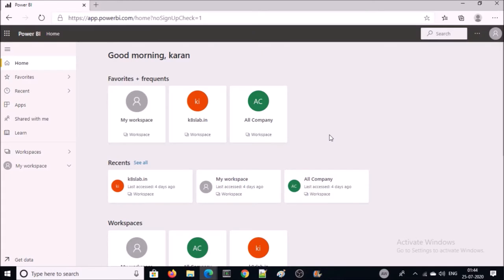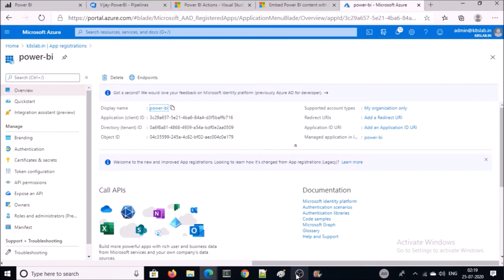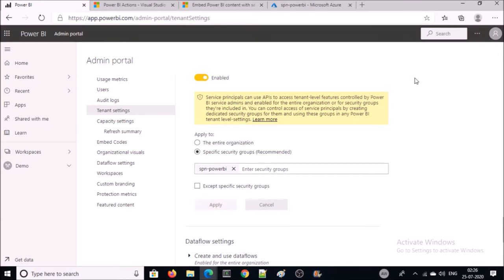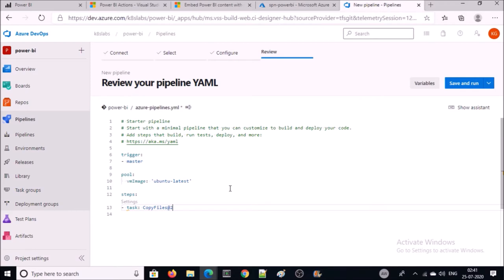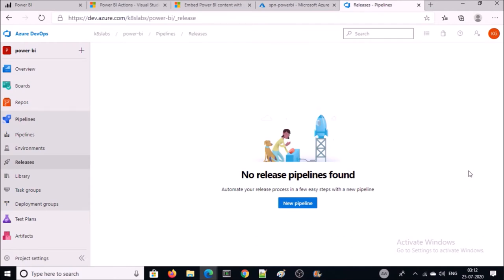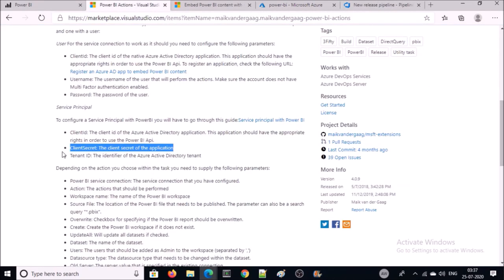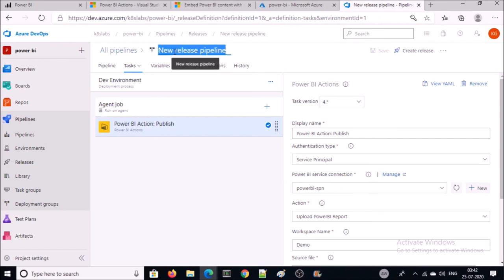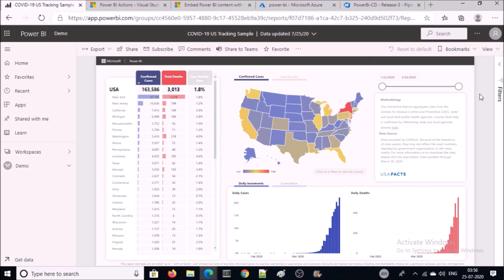PowerBI - CI/CD using Azure DevOps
CICD Process for Power BI Reports.
Power BI Actions extension.
Azure Build Pipeline (CI) for Power BI.
Azure Release Pipeline (CD) for Power BI.